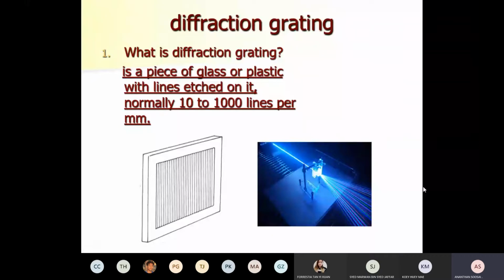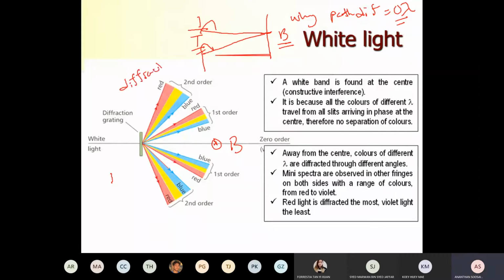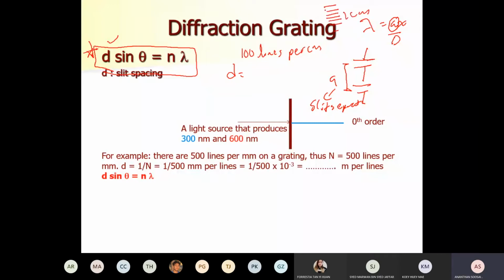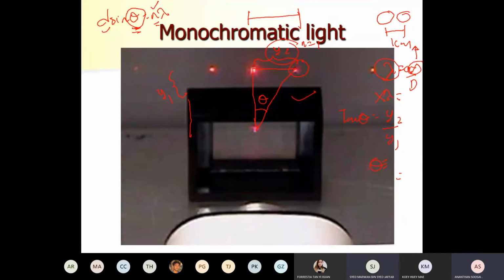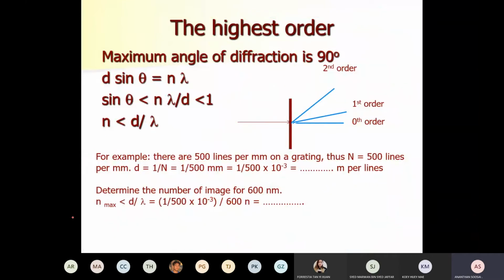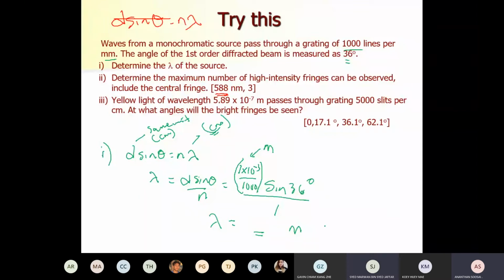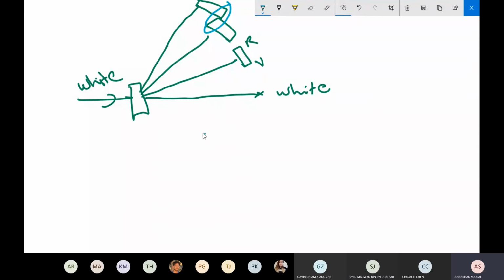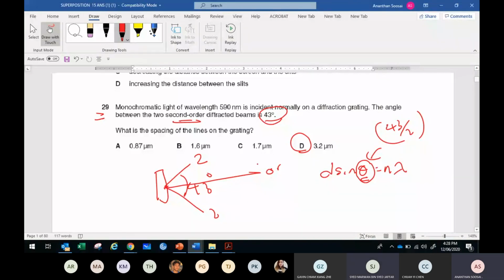12/6 AS TOPIC 9 (SUPERPOSITION PART 5 : DIFFRACTION GRATING)